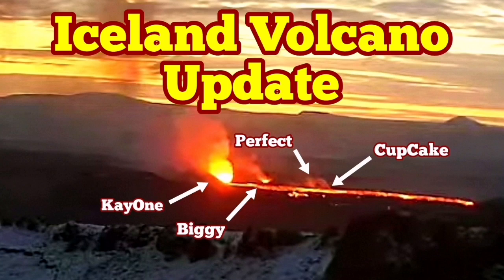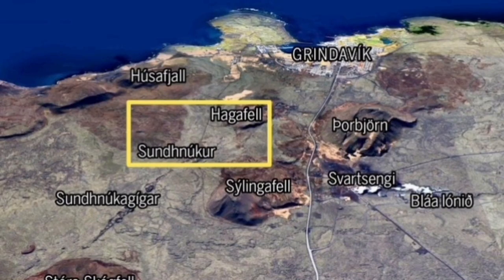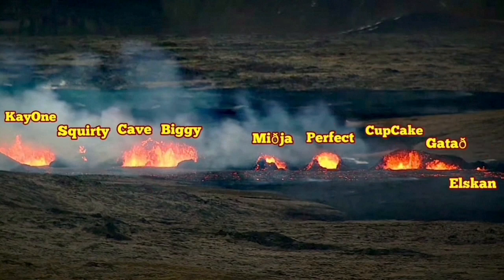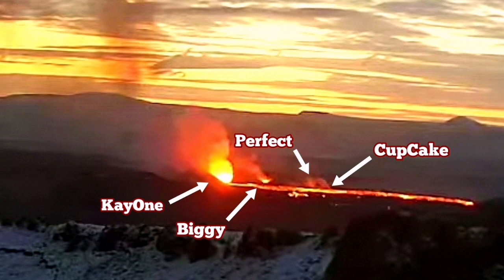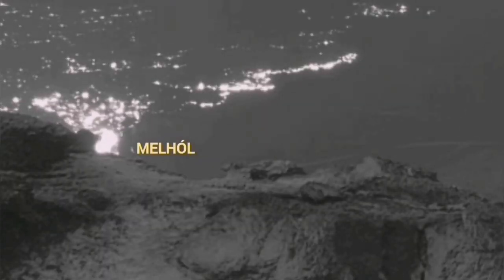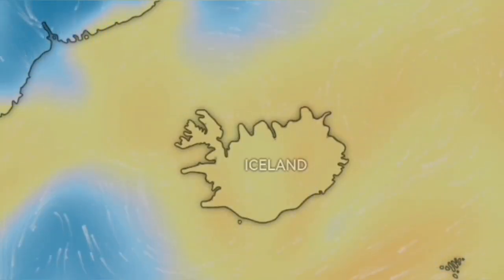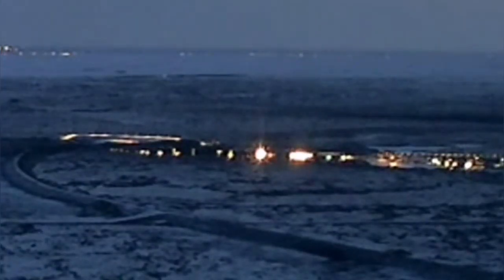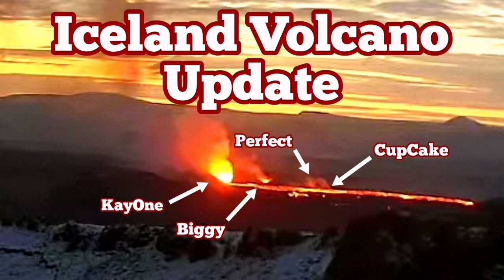Iceland Volcano Update: Four Vents Erupting, Svartsengi Powerplant, Blue Lagoon , Grindavik